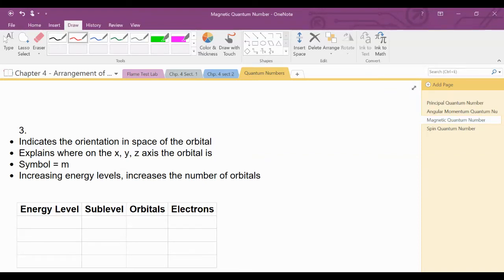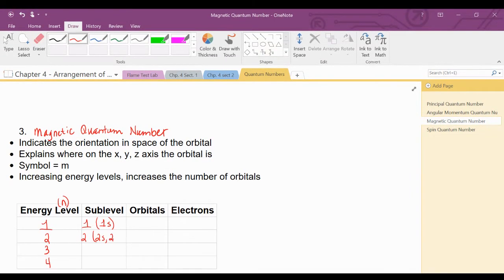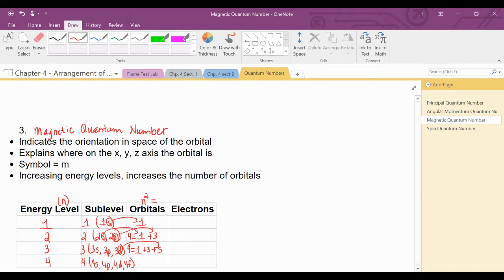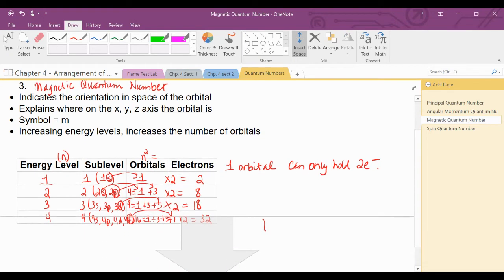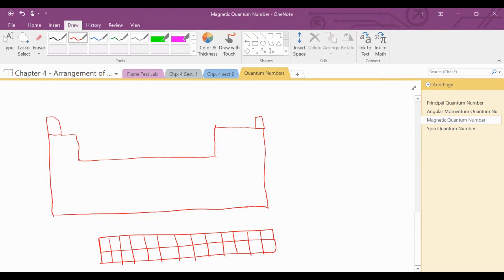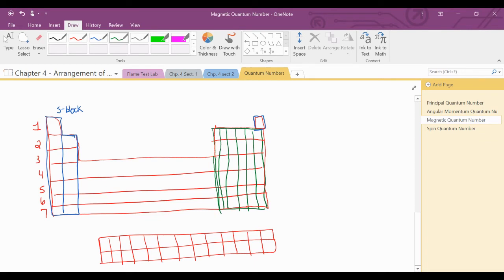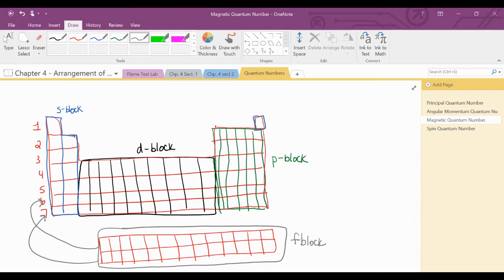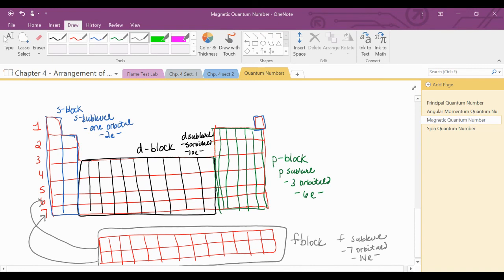Magnetic Quantum Number